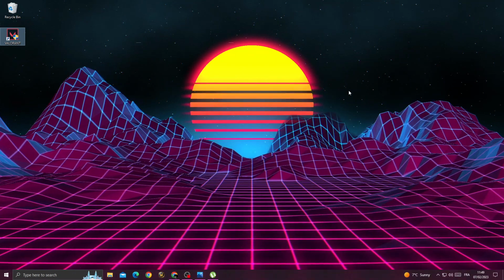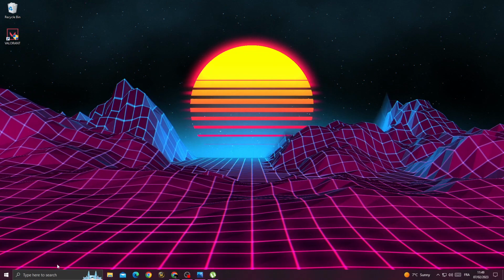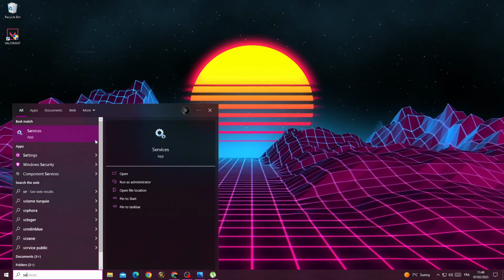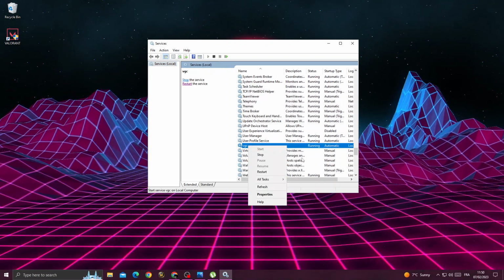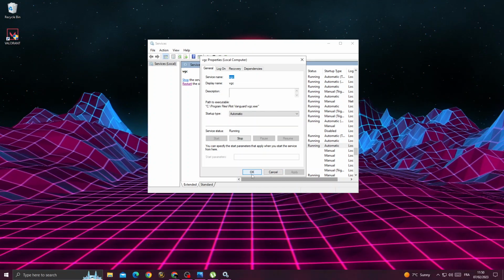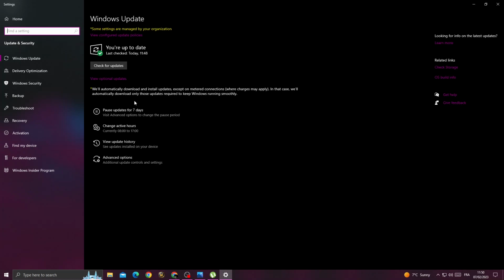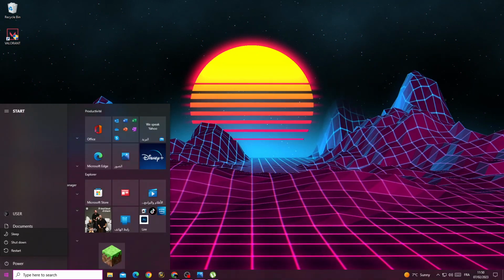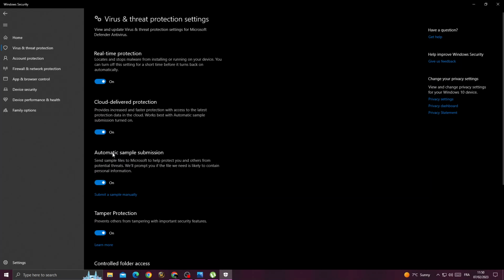Valorant - Fix Error Code VAL 1 - TUTORIAL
in this video we discuss :